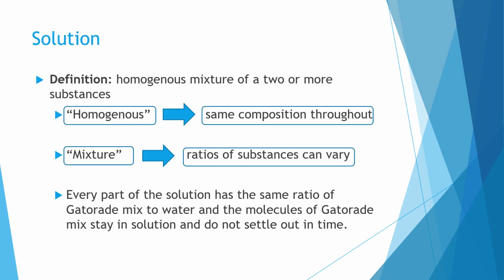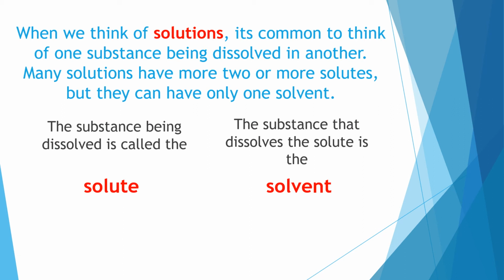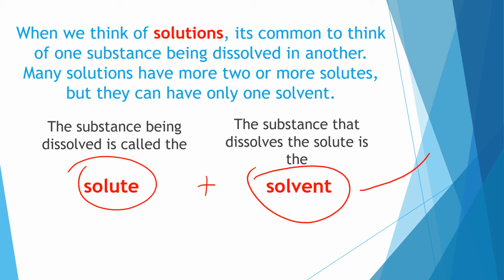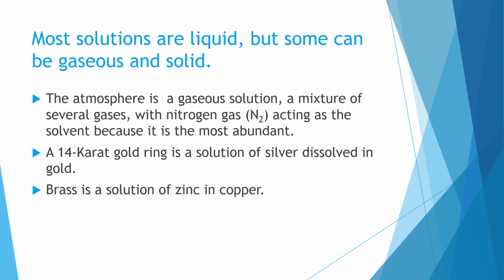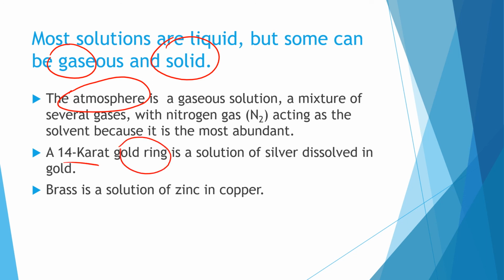Solutions Intro Student Part 1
Part 1 of March 23, 2020 Lecture